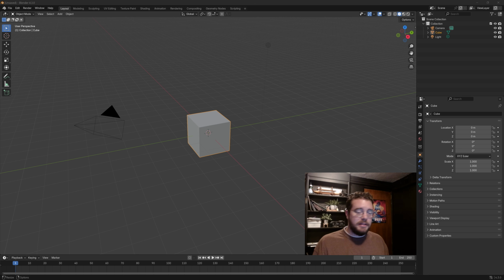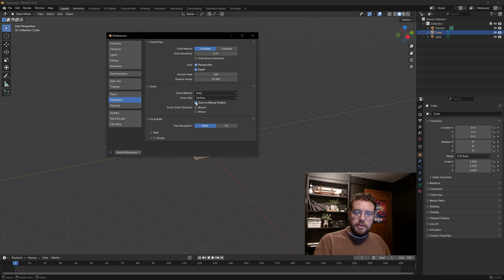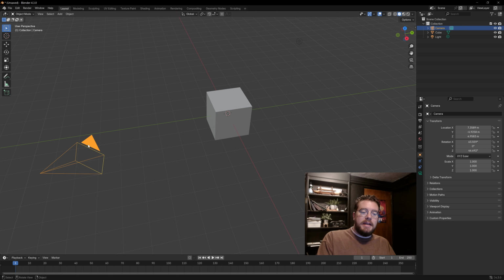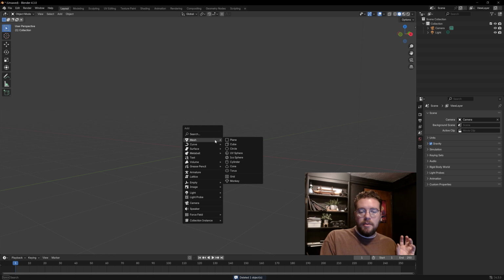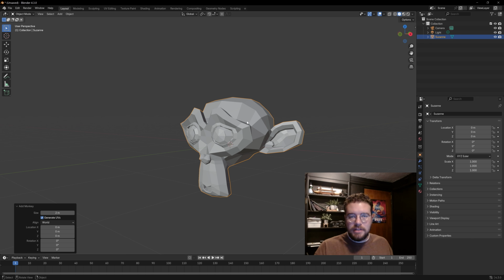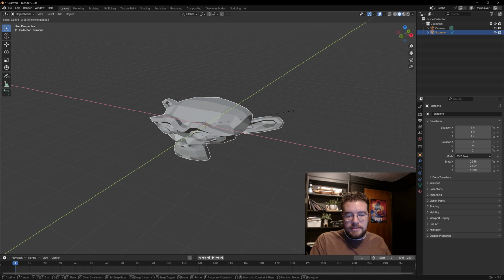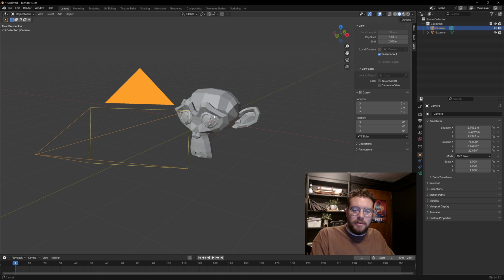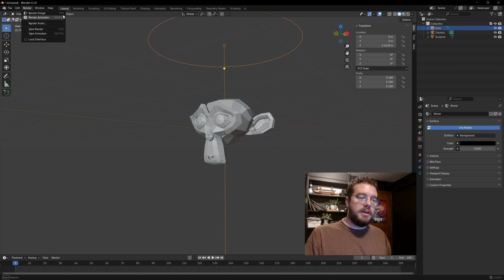Blender Masterclass (Part 1) First Day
This link should give you the latest official version.

00:00 intro
02:09 basics of 3 dimensions
04:06 navigating in 3D
07:00 my navigation preferences
10:49 basics of selection
17:19 deleting objects
21:40 adding objects
31:36 all the ways to position a camera
46:49 first lights and first rendered image